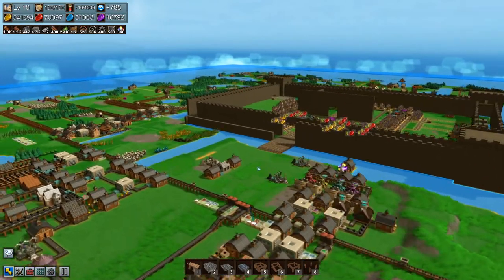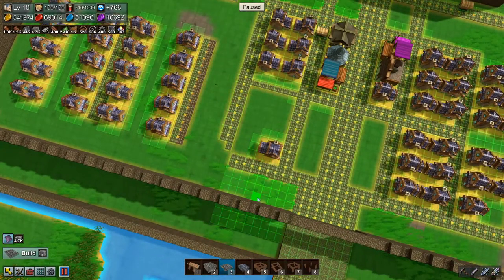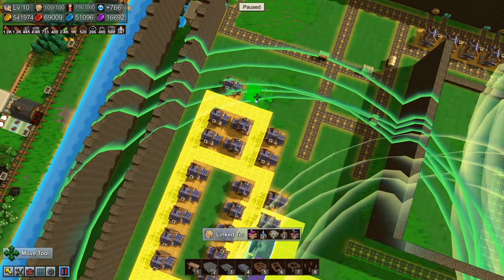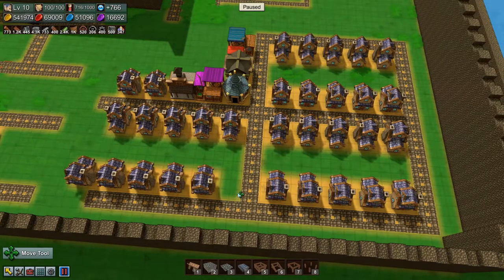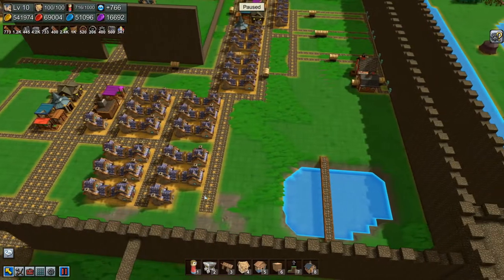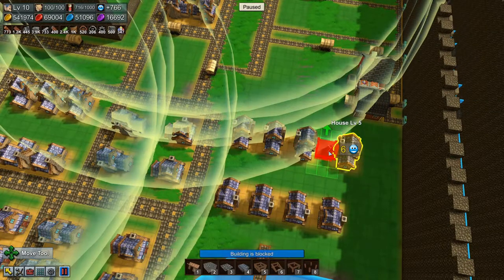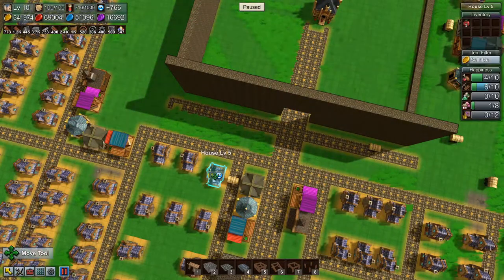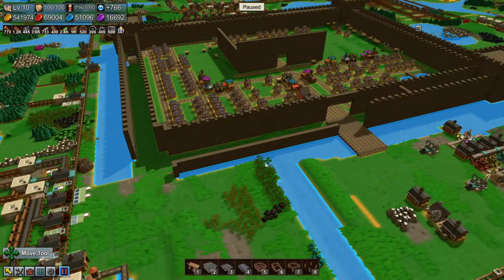Castle Factory Town Ep65 Remodelling the Town | Gameplay, Lets Play